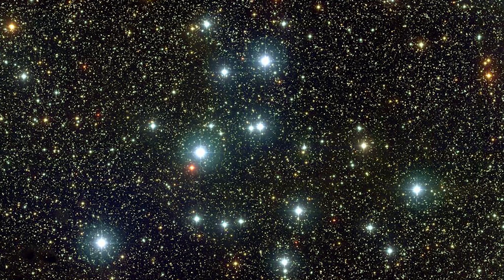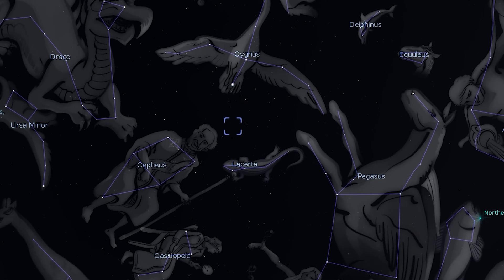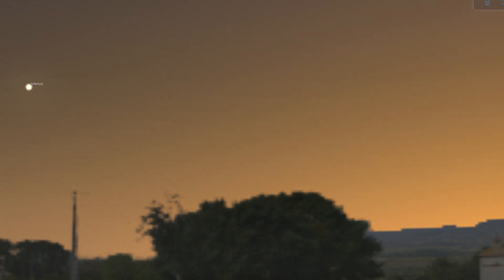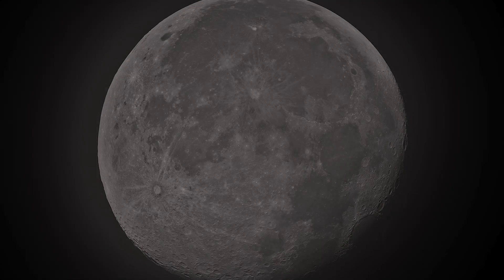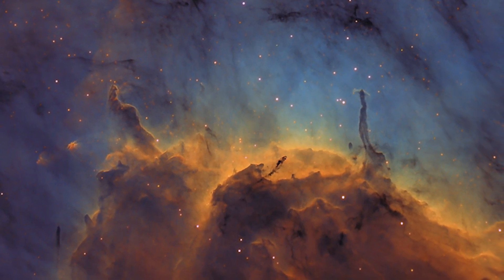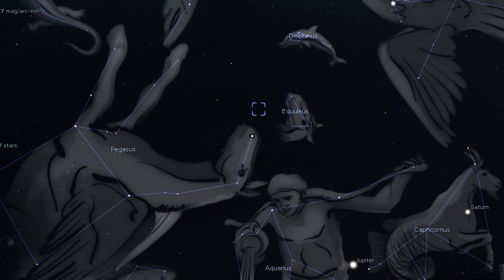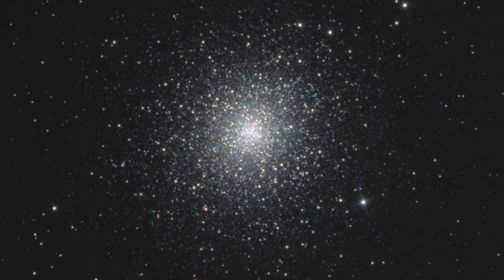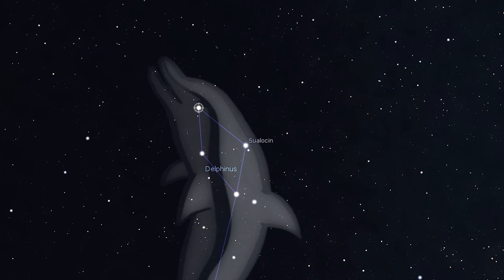What's in the Sky this Month? | September 2021 | High Point Scientific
In this video Teagan covers some of the beautiful celestial objects we can observe in the night sky for the month of September 2021.

Photo credits:
Messier 2 photo: @deepsky.mat (Mathieu L.)
Pelican Nebula: @rockymountain_astro

Planetarium Software: Stellarium